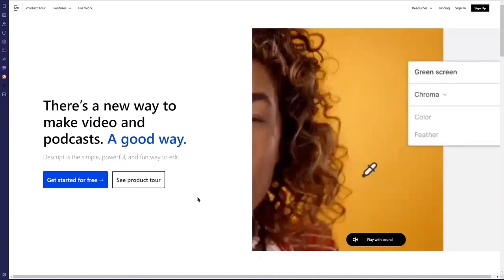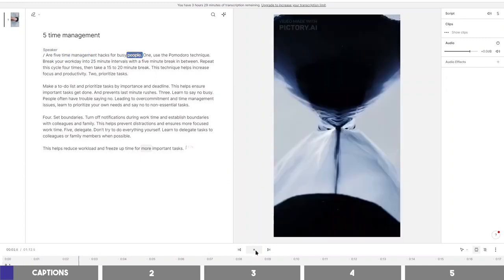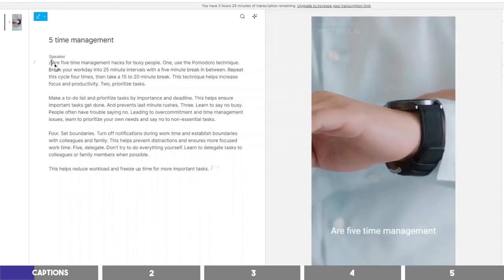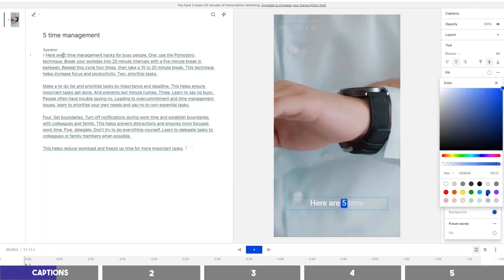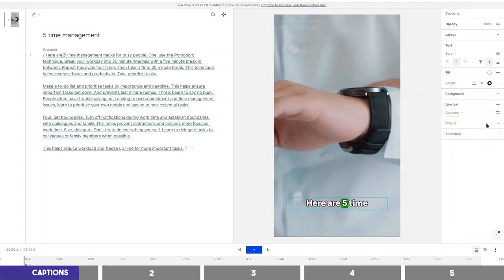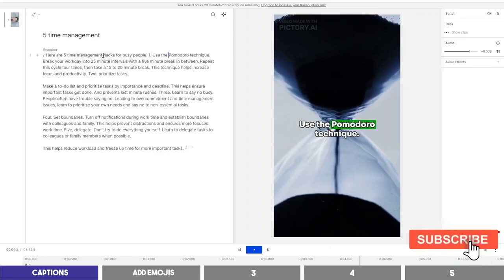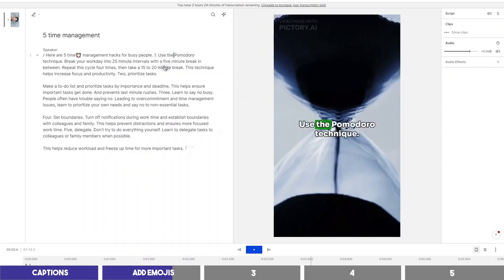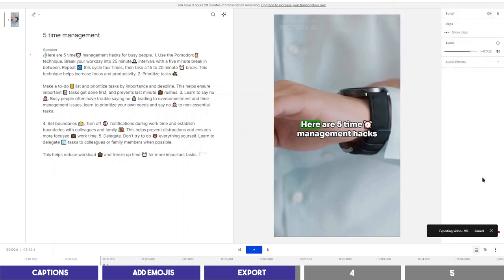How to Add Cool Captions to Your Videos using Descript TikTok, IG Reels, & YouTube Shorts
Social Media Tutorials

How to Add Cool Captions to Your Videos using
Descript (Tik Tok IG Reels & YouTube Shorts)

In this video, I'll be sharing a simple and effective way to make cool captions to any video for free using Descript.Whether you're creatingcontent for TikTok, Instagram Reels, or YouTube Shorts, you'll be able
to make captions like the professionals, just like Grant Cardone andAlex Hormozi.I'll walk you through the step-by-step process of using Descript to easily transcribe your audio and add subtitles to your videos. With this technique, your videos will be more accessible to a wider audience, as
well as more engaging and professional-looking.

short social media videos
short form content
alex hormozi style captions
like alex hormozi captions
leila hormozi videos
iman gadzhi video
crant cardone style captions